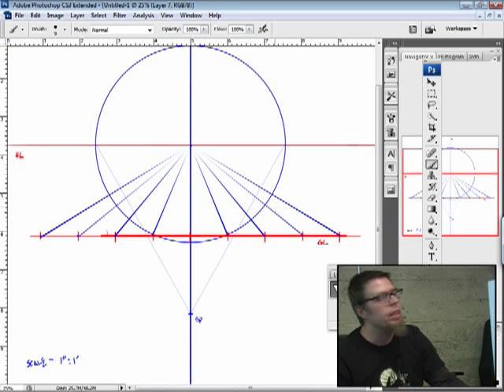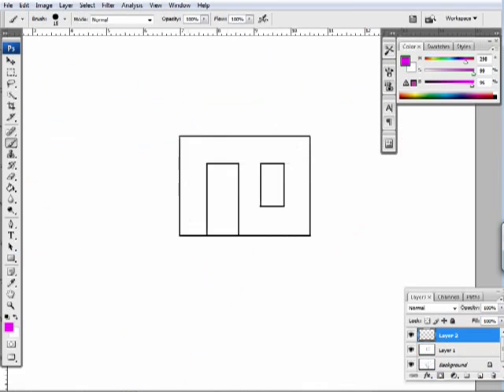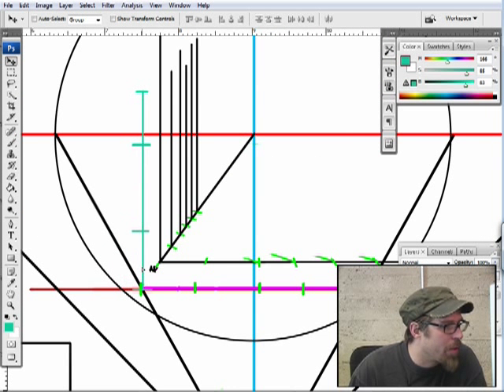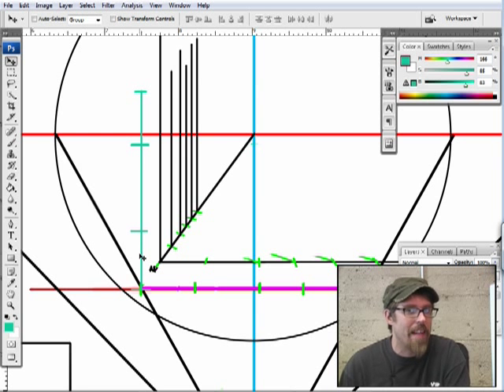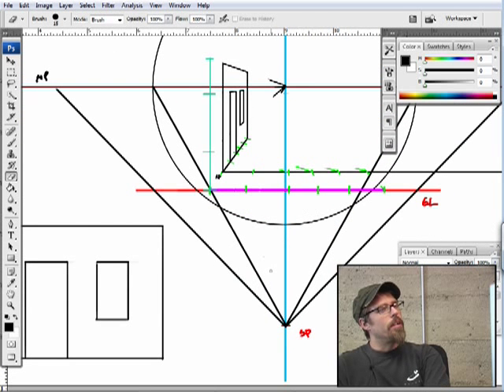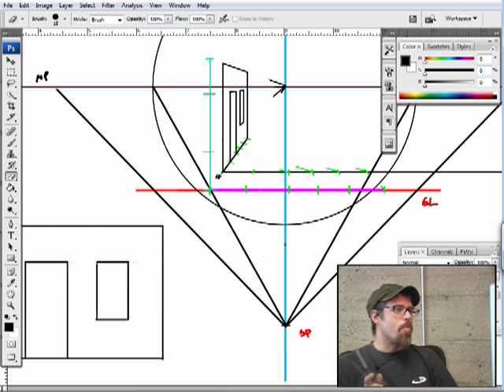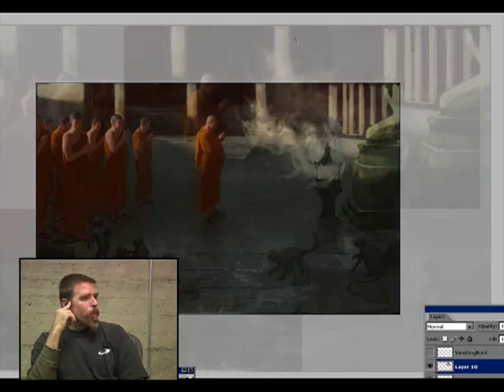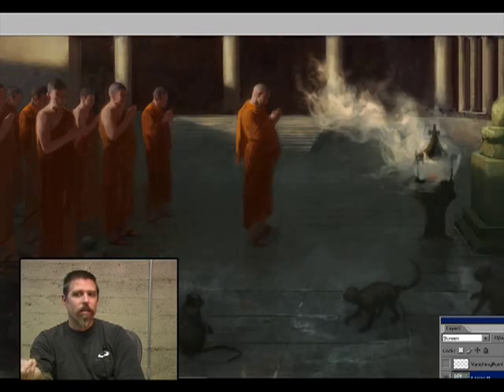Linear Perspective with Carl Dobsky - One Point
In the first section of this download, Carl takes the viewer through three perspective setups. In the first, he shows the viewer how to
set up a basic square grid in perspective while covering such topics as the station point, measuring points, picture plane, and the cone of vision. In the second setup Carl covers the concepts of the measure bar and anchor point in order to create a cube in a precise location in pace. Lastly, the viewer is shown how to take an elevation view and project into 3D space.

In the second portion, Carl takes a simple thumbnail sketch and fleshes it out into a finished picture. In doing so, he expands upon many of the techniques in the first section. While watching this video, the viewer will see how a professional artist applies the rules of linear perspective to fit the specific needs of a painting. This download works for both beginners as well as professionals in need of a refresher.